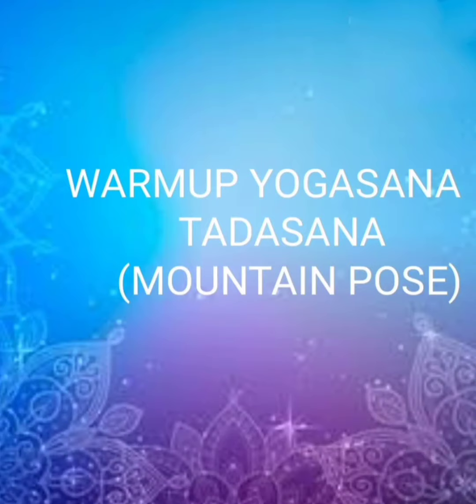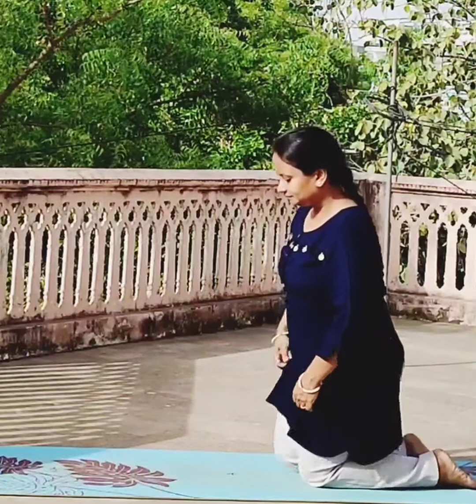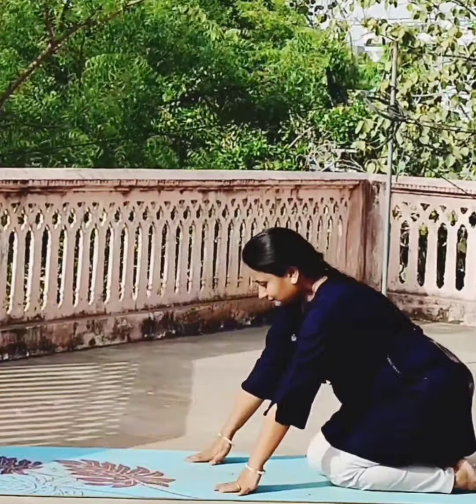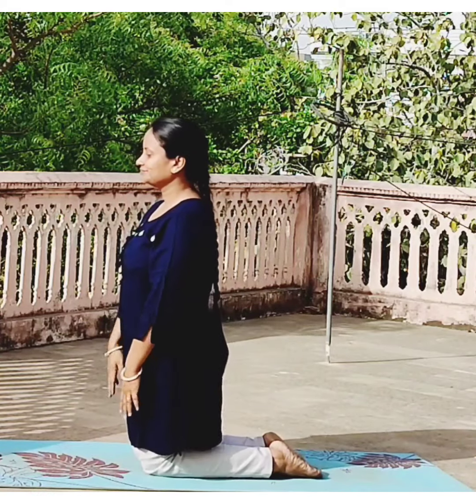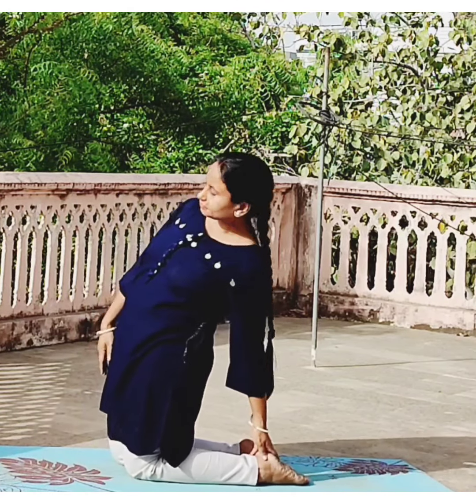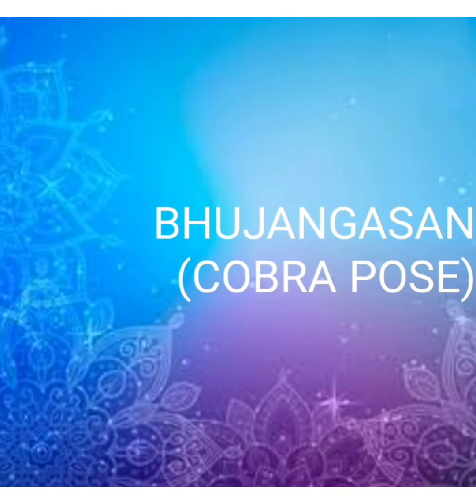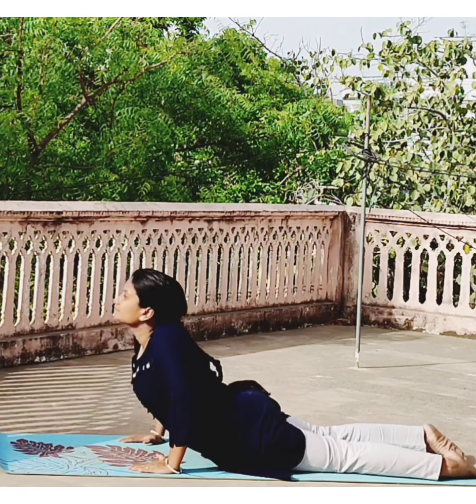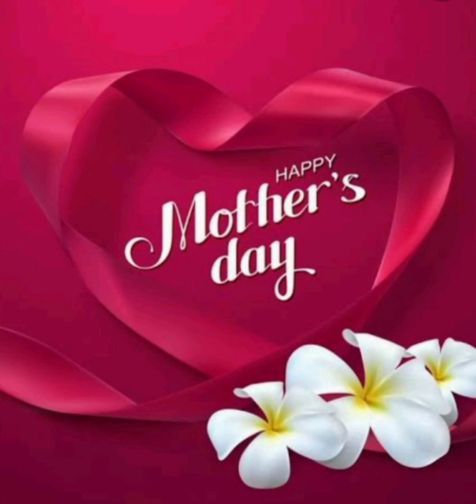Yogasanas to beat the heat in summers 🌞🏖️@healthiswealth-manishagupt8412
It’s peak summer and  we’re all looking for ways to cool off our bodies.If you’re dedicated to fitness, why not take up some easy yoga poses that will actually help you cool down this summer season!
*Tadasana
*Ashwa Sanchalasana
*Ustrasana
*Baddha Konasana
*Bhujangasana
         These are few yogasanas🧘‍♀️ which will help to lower your body temperature.
          I explained each of them in detail. Do practice these asanas and beat the heat.
          Happy Mother's Day to all. Enjoy with your mother and make this day special for her.